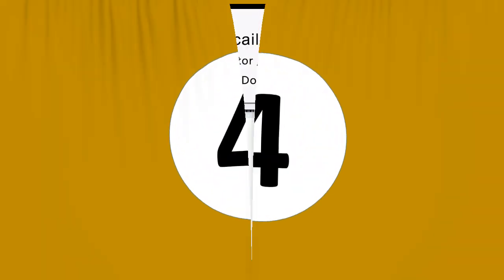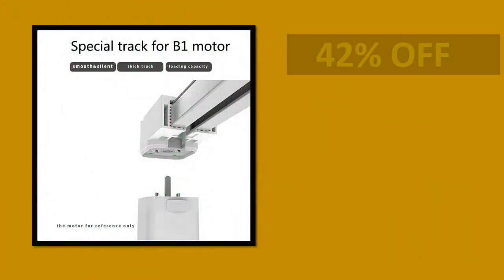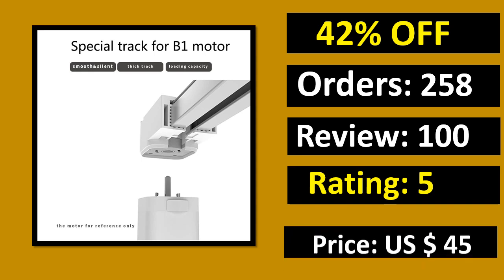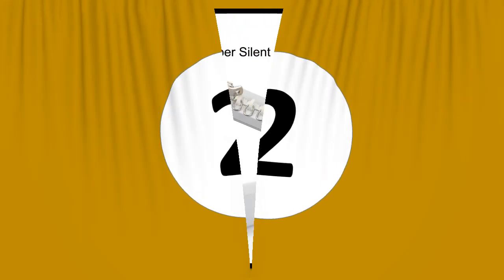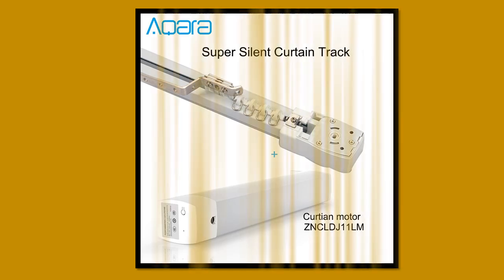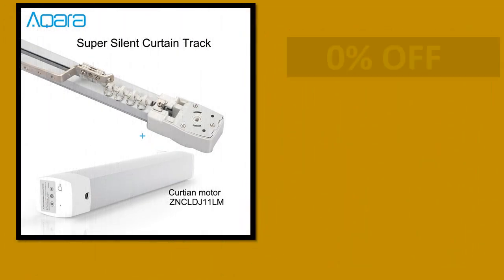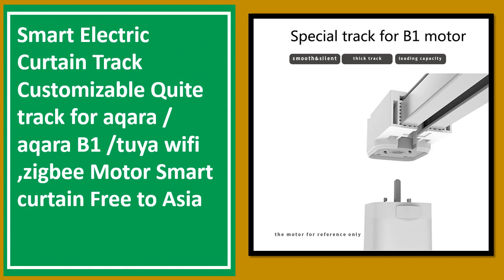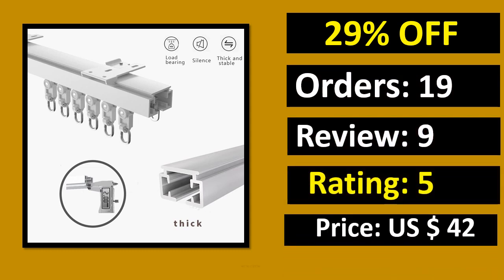Top 5 Best Curtain Track On 2024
05. Smart Electric Curtain Track Customizable Quite track for aqara / aqara B1 /tuya wifi ,zigbee Motor Smart curtain Free to Asia

04. Aqara Smart zigbee Curtain Motor and Curtain Track Mijia APP Remote Control Motorized Electric curtain rod System For Smart Home

03. Customizable Super Silent Electric Curtain track and Aqara motor Curtain rail control system for Zigbee Mihome app Smart Home